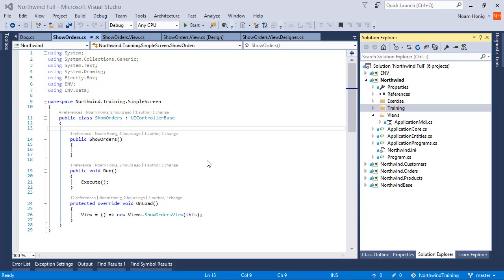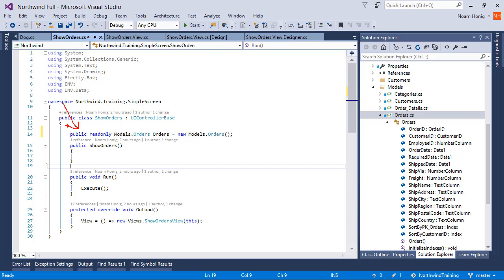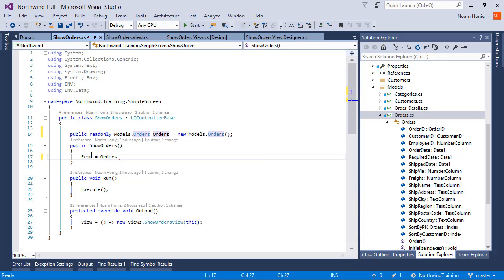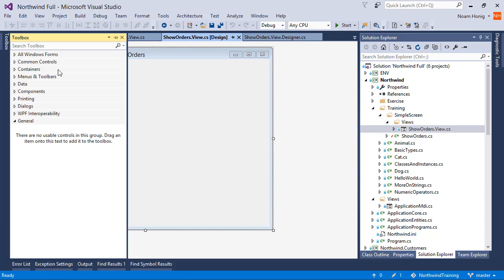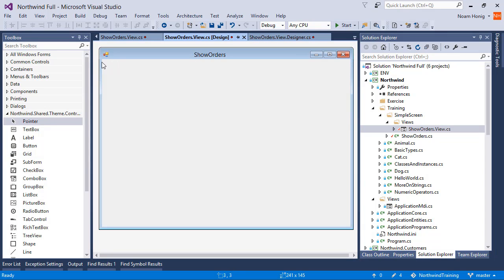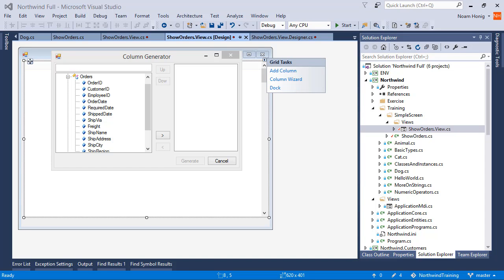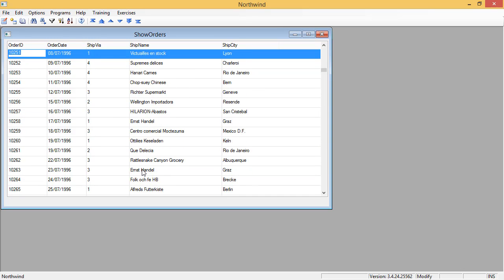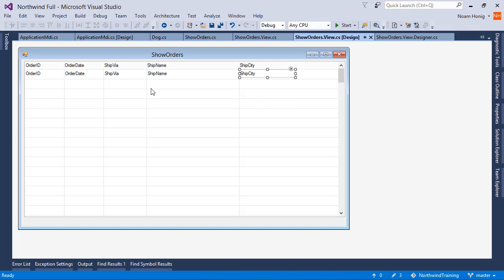Display data from DB – Simple UI Controller